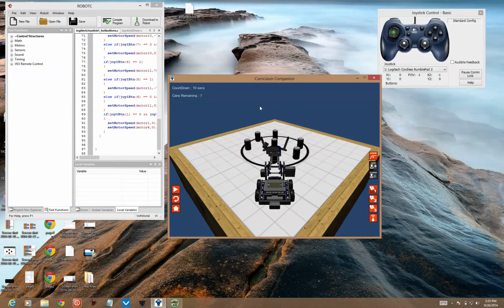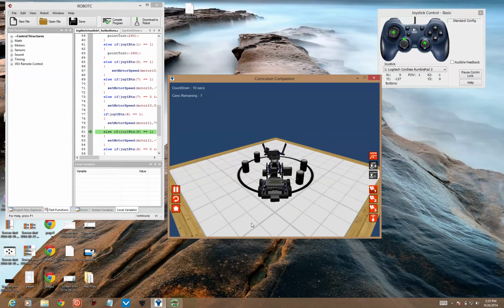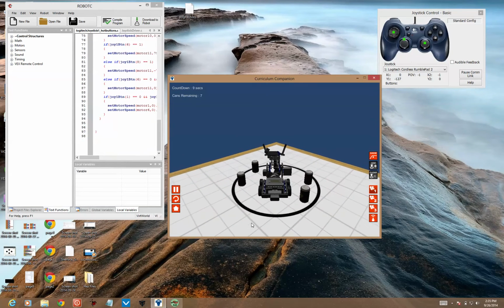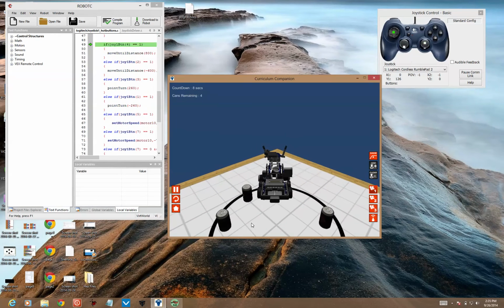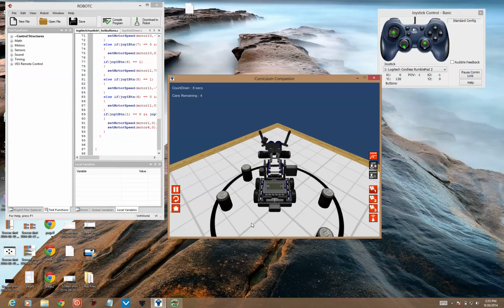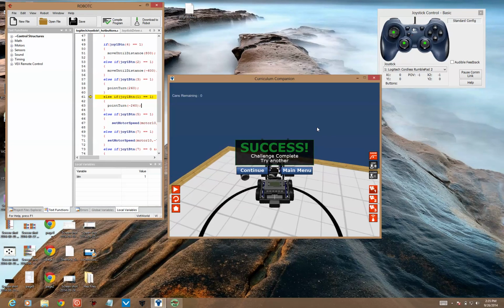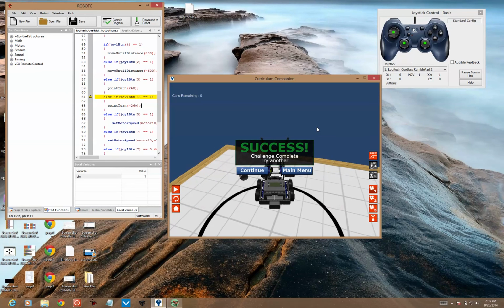Using a USB remote with RobotC Virtual Worlds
a Logitech USB remote is used here